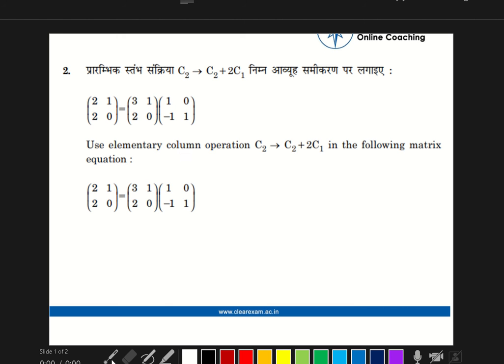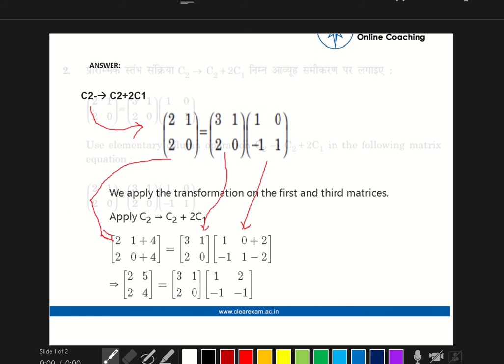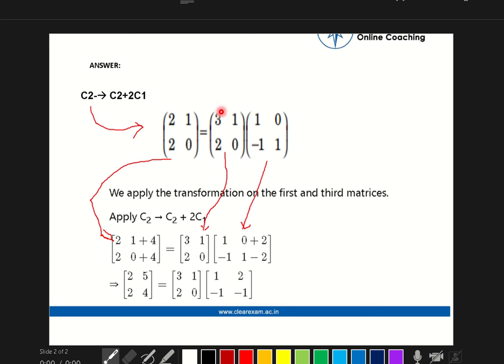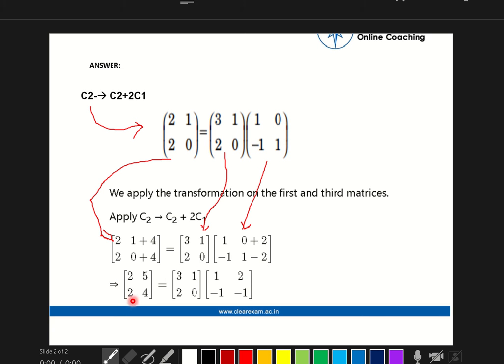CBSE Class 12th Previous Year Paper Solution 2016 | Maths | ClearExam | Question 02